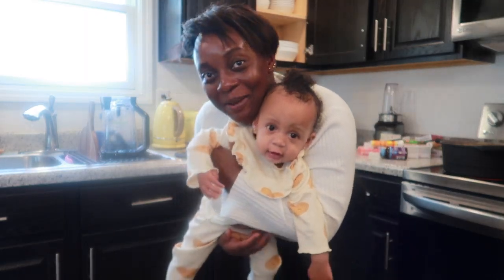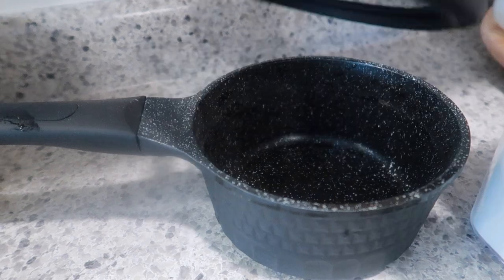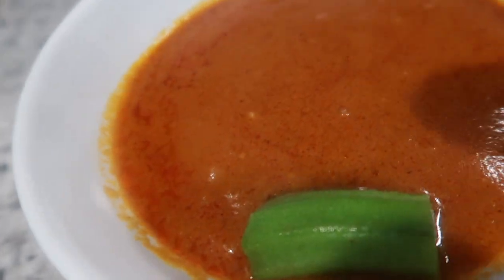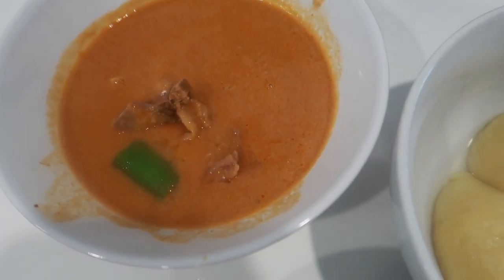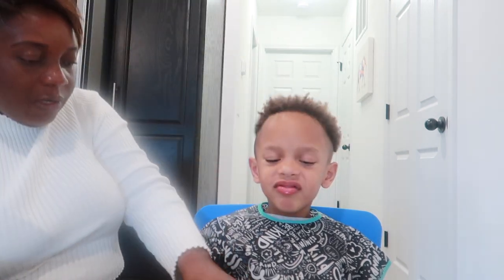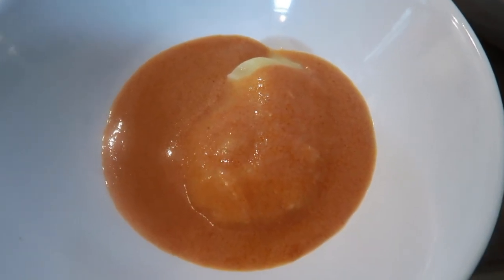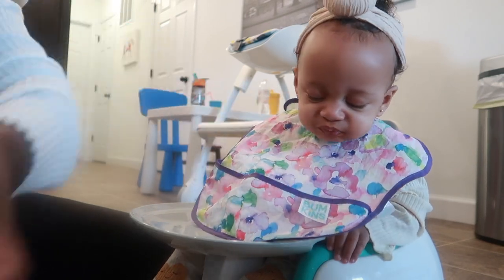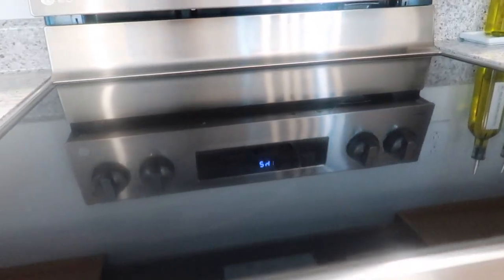My American Kid's Trying African Food For The First Time *Ghanaian Fufu With Palmnut & Peanut Soup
My American Kid's Trying African Food For The First Time *Ghanaian Fufu With Palmnut & Peanut | Fufu Eating